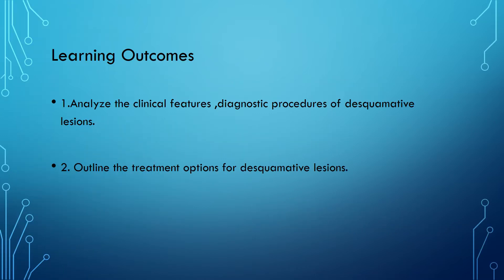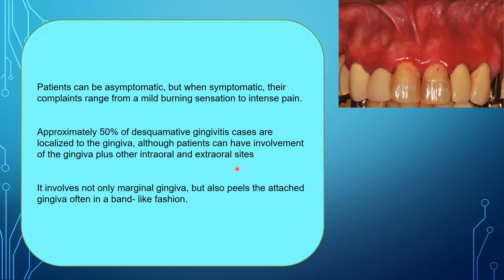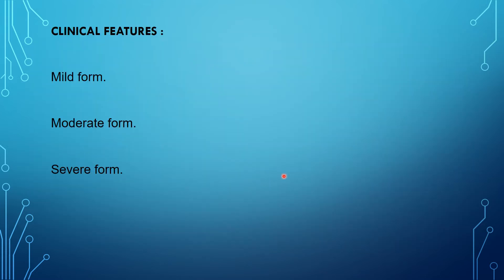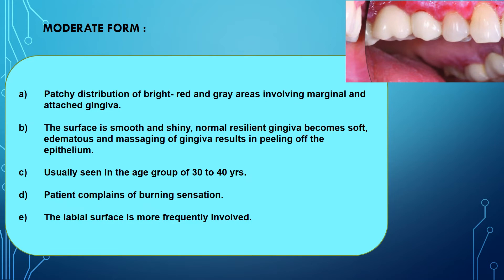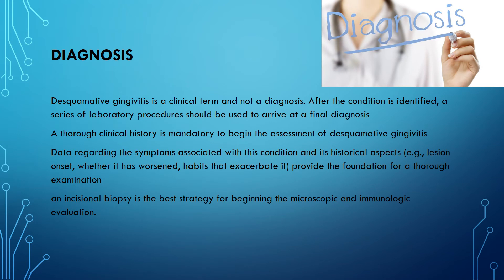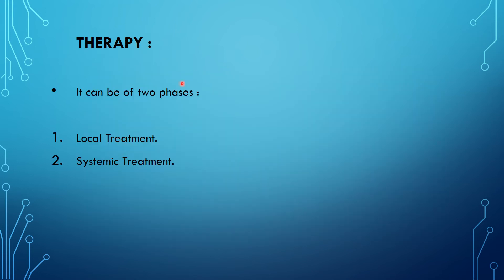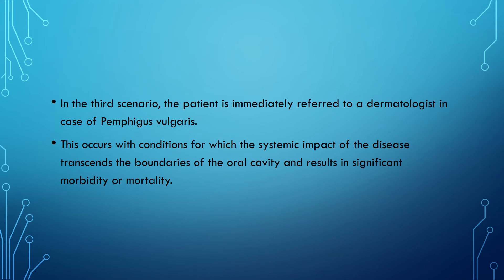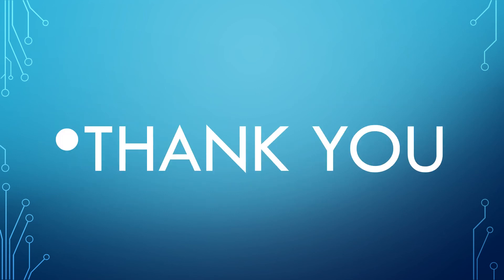Desquamative Gingivitis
Date-27/07/22
Topic- Desquamative Gingivitis